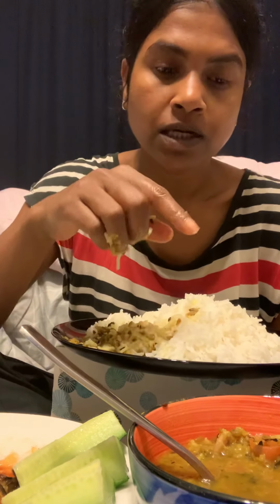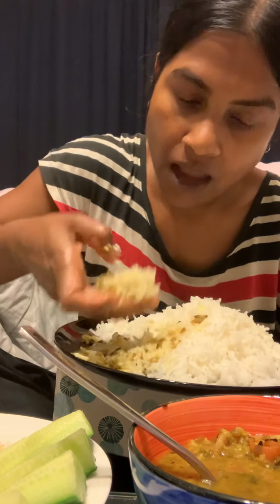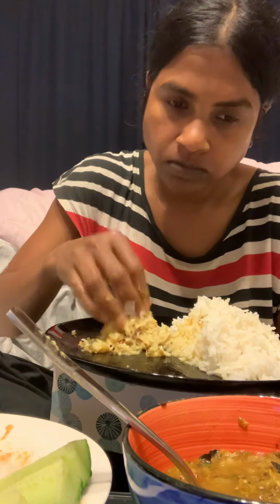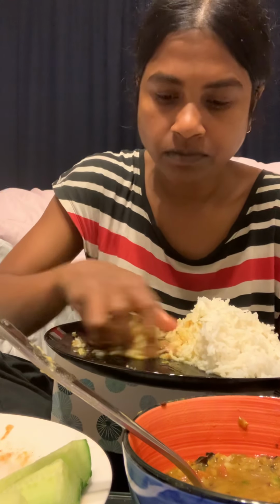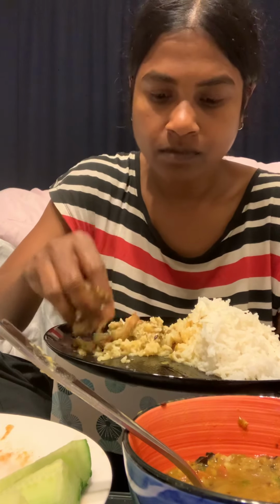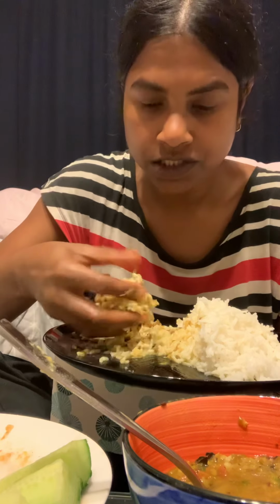My Favourite Food Rice and Daal.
Special food of today in an auspicious day- Goddess Laxmi